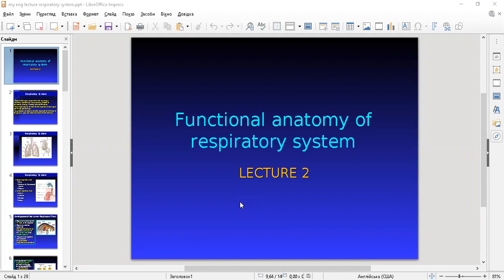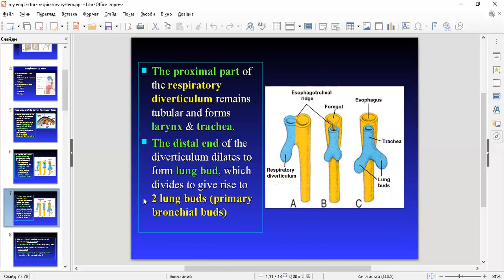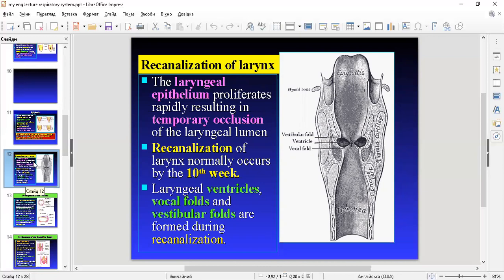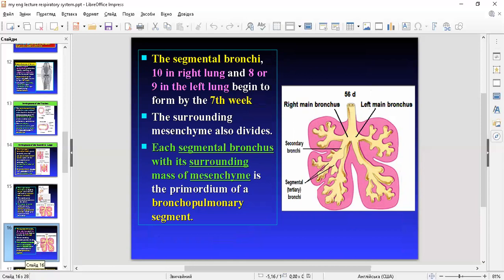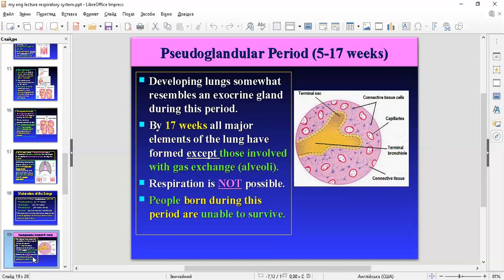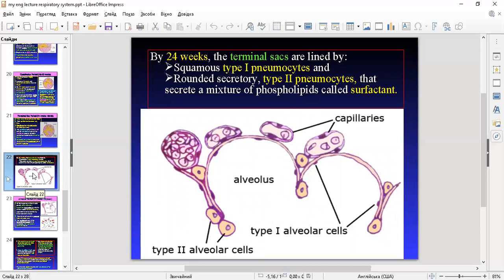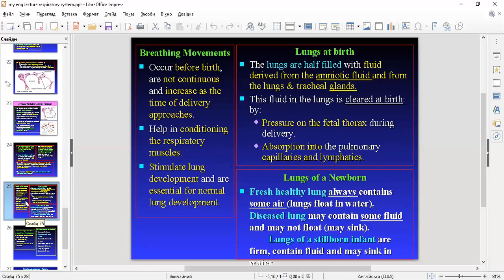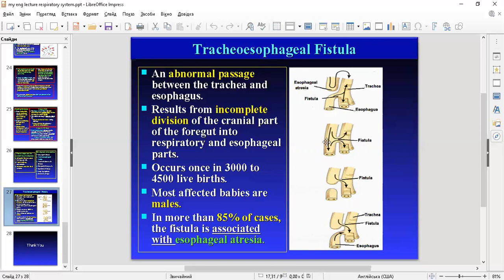Respiratory system (dr. Khrystyna Kyryk)